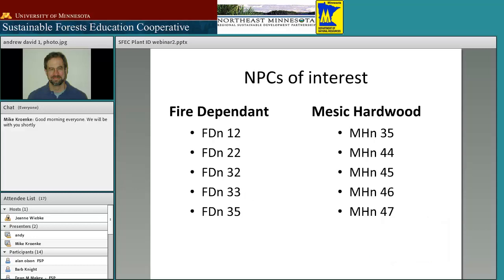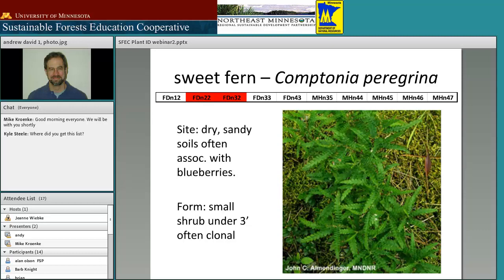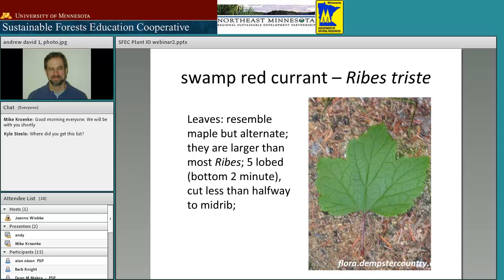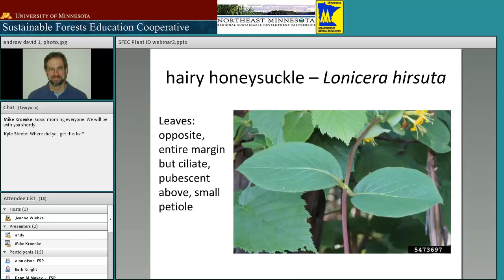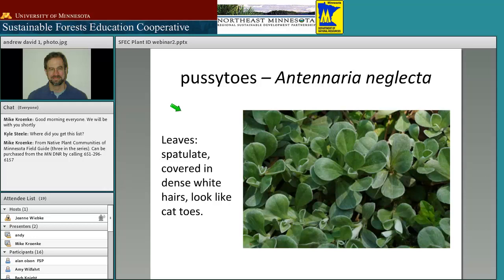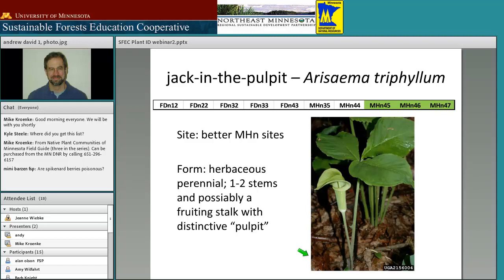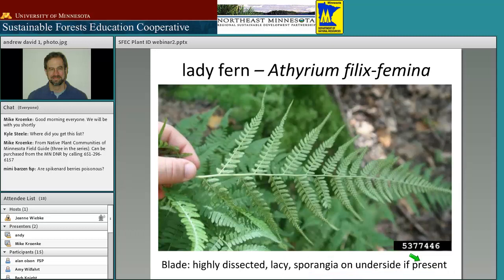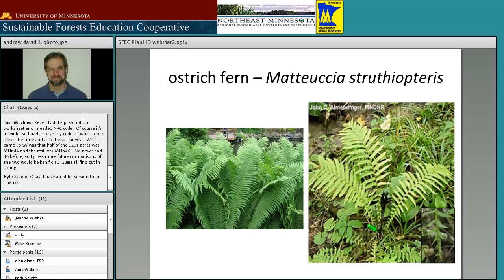MN Forest Understory Plants ID for Native Plant Communities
Originally aired March 26, 2013

This webinar will help natural resource professional of all backgrounds identify plant species commonly used in the identification of Native Plant Communities in Minnesota.  We will explore the environmental clues and physical traits that are commonly used to identify particular plants.

Presenter: Andy David, University of Minnesota Department of Forest Resources